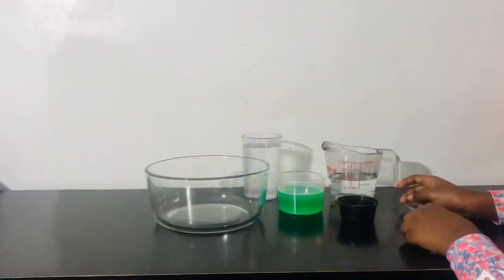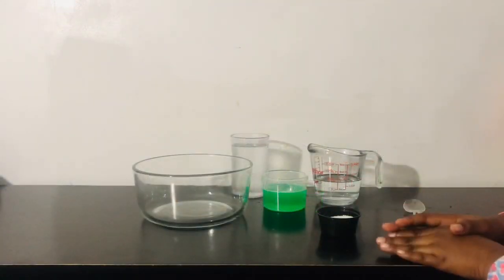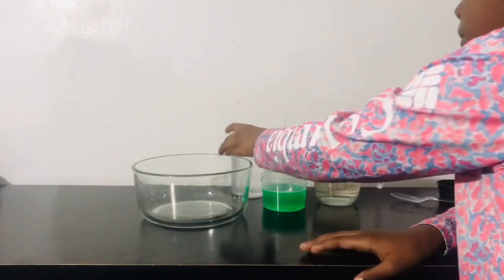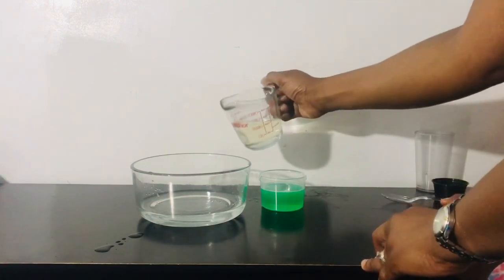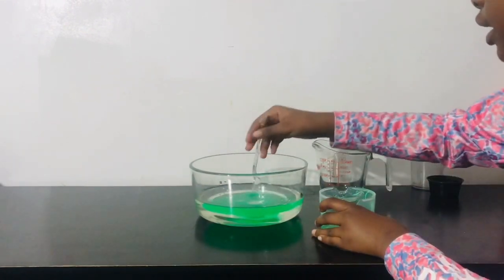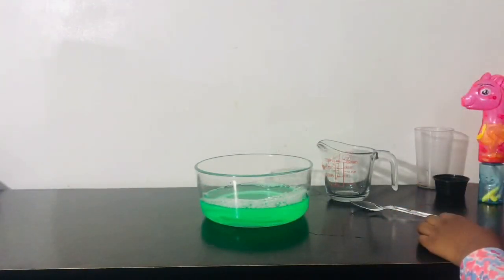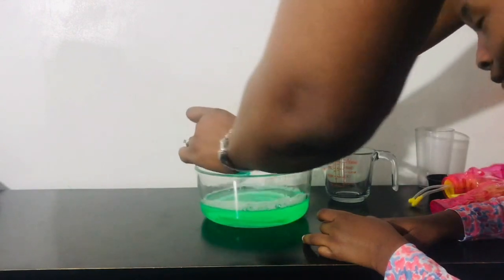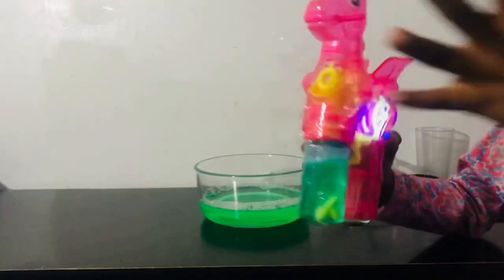DIY Bubbles - How to make bubbles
Hello Bless fam! So, my seven year old daughter requested to do a tutorial on how to make diy bubbles. In this video Bre will show you how to make bubbles for fun. I think she did an awesome job! This was not scripted, she actually gave good instructions lol
That’s my girrrlll ❤️
Peace ✌🏾 Love ❤️ and Blessings 🙏🏾 to all!